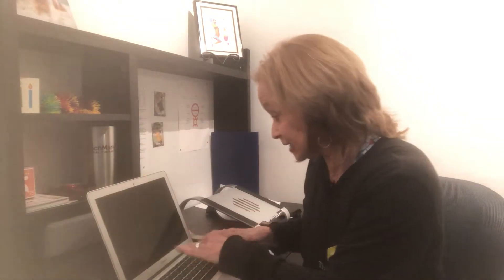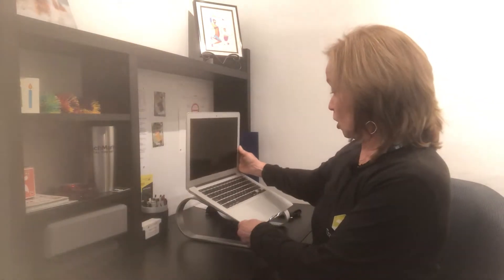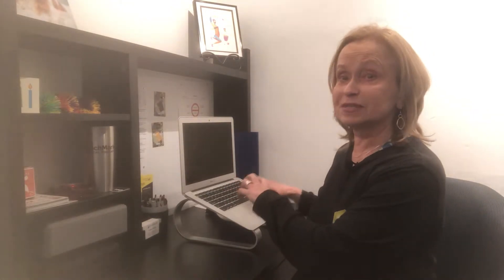Is Your Job A Pain In The Neck?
Is your job a pain in the neck? Do you spend time in front of a computer? You're going to want this device! Sitting at a desk in front of a computer can be hard on your body. Here are some tips to remember.